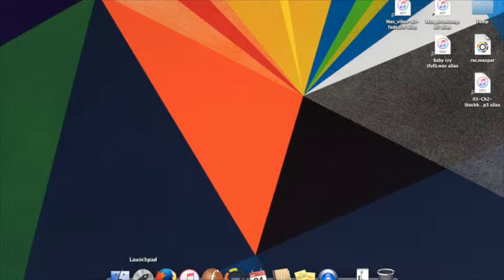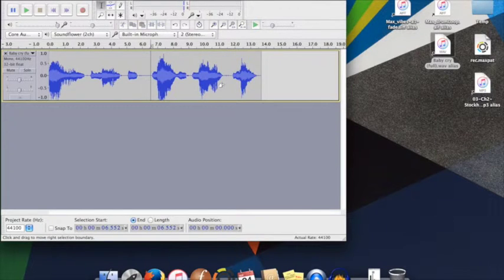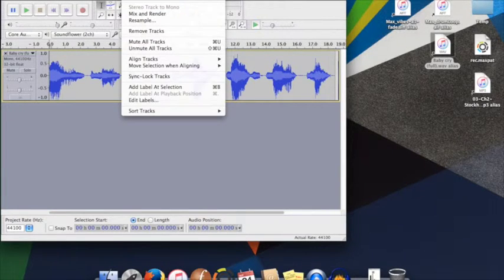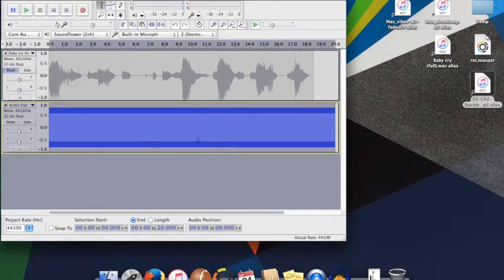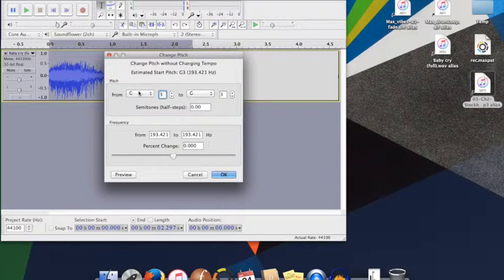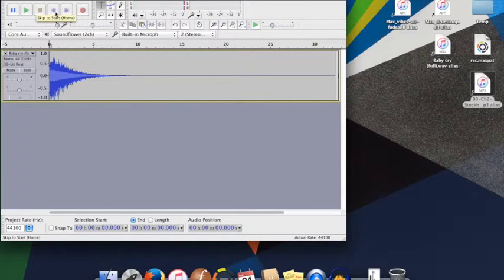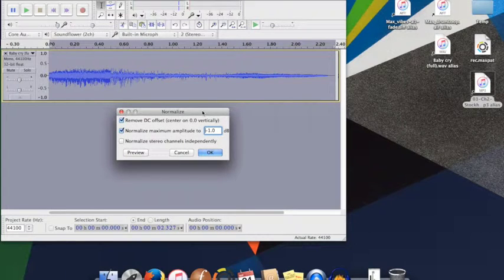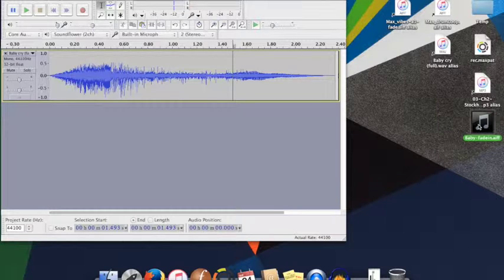Audacity Lecture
Introduction to Audacity for DMP 350